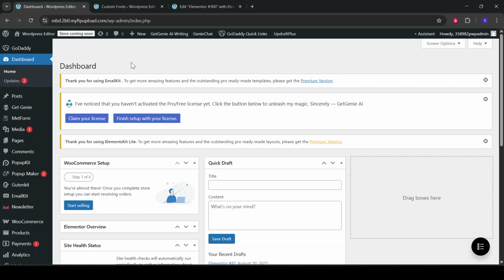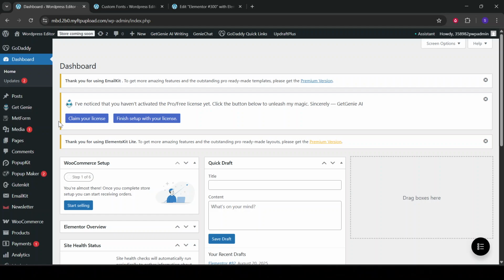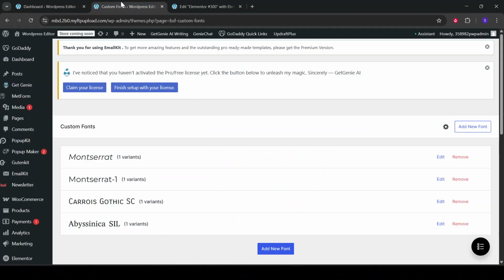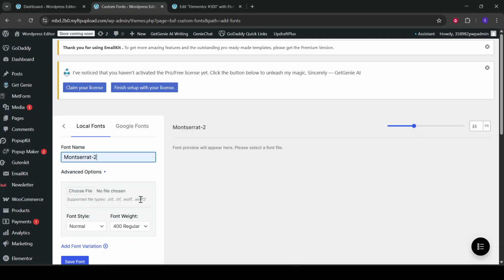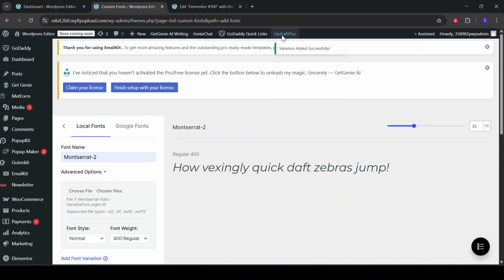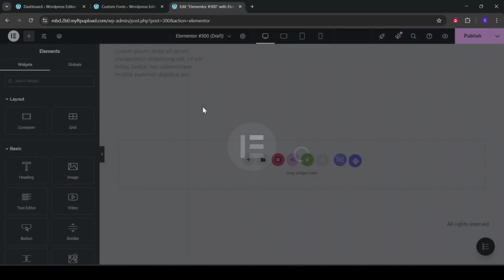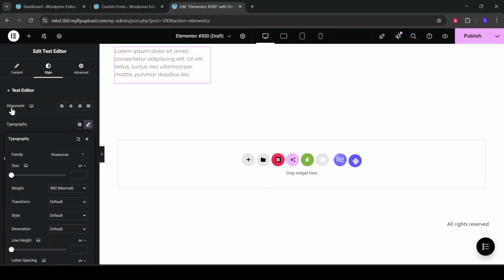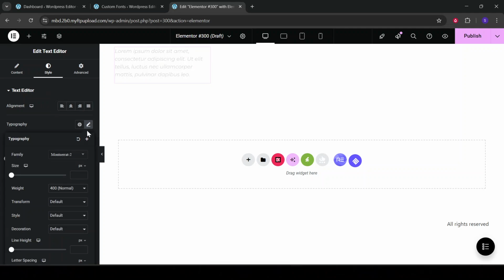How to Import Font in Elementor 2026 (Step By Step)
Learn How to Import Font in Elementor in this video.

In This Video, We'll Show You 👇
Elementor Font Import
Elementor Custom Font
Elementor Add Font
Elementor Upload Font
Elementor Fonts Tutorial
Elementor Font Not Showing
Elementor Font Problem
Elementor Font Install
Elementor Font Change
Elementor Font
Import Font Elementor
Add Font Elementor
Upload Font Elementor
Custom Font Elementor
Elementor Font Guide
Elementor Font Help
Elementor Text Font
Elementor Typography
Elementor Pro Font
Elementor Website Fonts